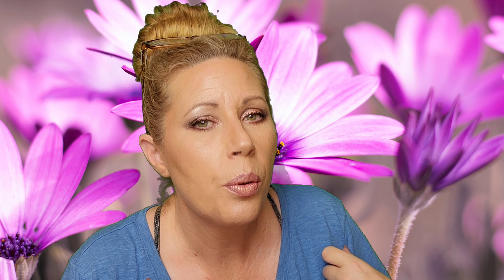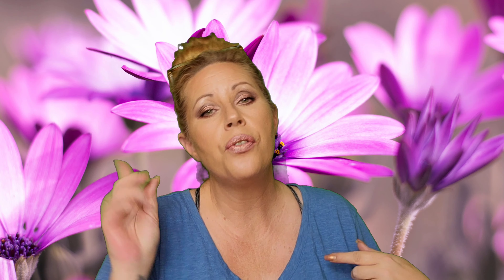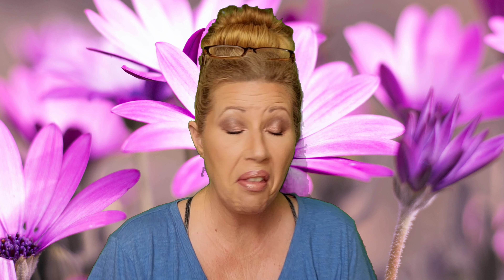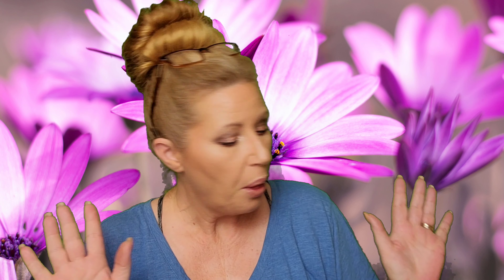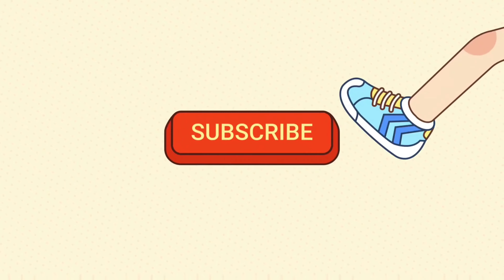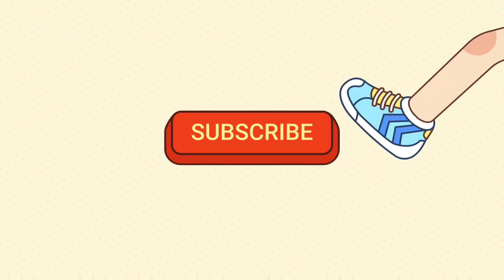June 2021 Monthly GIVEAWAY! Makeup & Skincare!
1. Like this video, please 🙏
4. Must be at least 18 years old
8. Must be US resident or have US shipping address

Privacy Notice: All winners are required to submit their name, address, Youtube name, Instagram name and email within 48hrs to my Instagram @just_jessnfam or email , so that I may send the package to them. Once I have received confirmation that the package has reached its destination all personal information will be destroyed and will not be kept on any devices.Winner has 48 hours after announcement to contact me.  I'm not responsible for products damage through shipping process. This giveaway is not sponsored and all products have been purchased by me individually or from my boxes.  Each person will receive only one entry so multiple comments will not affect your entry.  Random YouTube comment picker will weed out duplicate comments. On July 1st,  2021 winner will be chosen using the Random YouTube comment picker approved by YouTubes policy’s. Winners will have 48 hours from announcement to claim prizes, or another random winner will be chosen. Good luck.  Spam accts that follow/unfollow will be disqualified by the generator and ineligible for future giveaways.  DO NOT trust anyone other than me,  telling you that you've won. I will announce winner in a individual video or in next months giveaway video with the winners USERNAME if you've won so that you know it's actually me!

Entries which don’t comply with Youtube's Community Guidelines will be disqualified. YouTube is not a sponsor of this contest and by entering you agree YouTube is released from any and all liability related to this contest.

They are just lil 'ole me being me. Some of my links may get me points and/or discounts on my current subscription but none of them give me any type of money or commission.